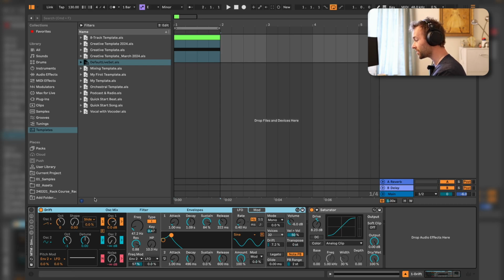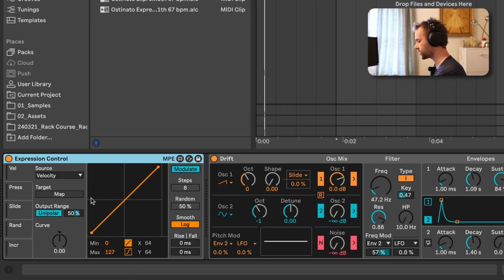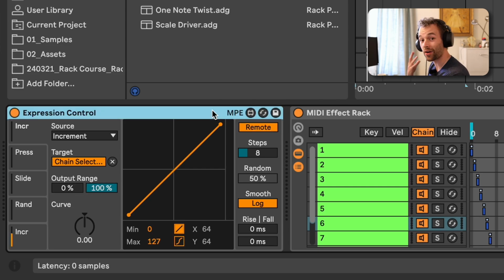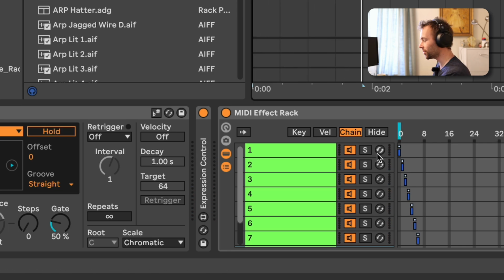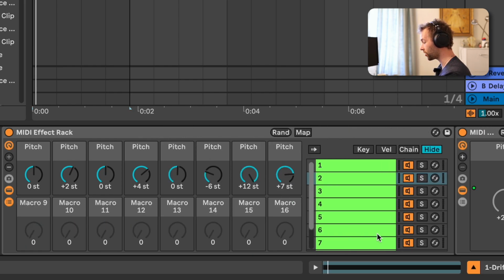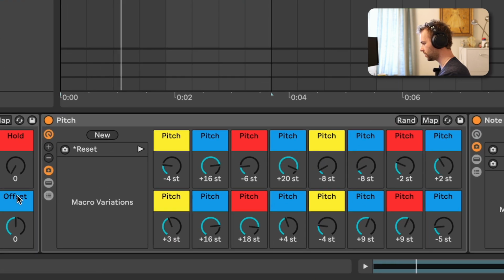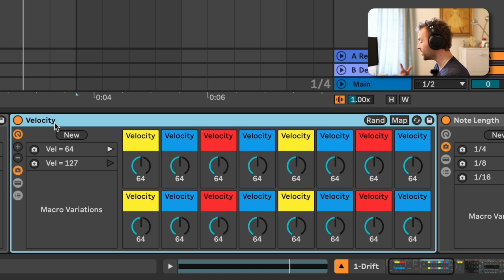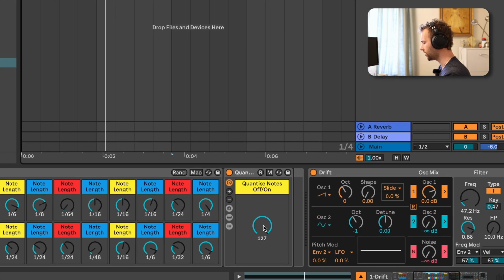Ableton MIDI Effects Are Insane! (Making A Step Sequencer)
Hey friends! In this video I show you how to make your very own step sequencer using stock MIDI effects in Ableton Live 12. :)

⏰ Timestamps:
0:00 - Intro
0:34 - Example
1:50 - Expression Control
2:23 - Chain Creation
3:11 - Sequencing The Steps
5:38 - Pitch Control
7:09 - Step On/Off
8:12 - Sequencer Pro Example
12:10 - Bear This In Mind